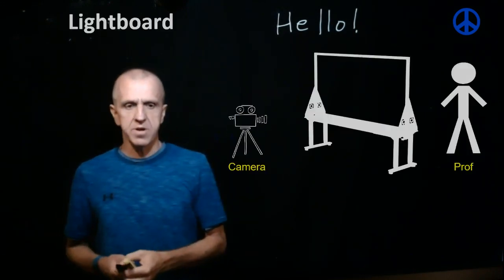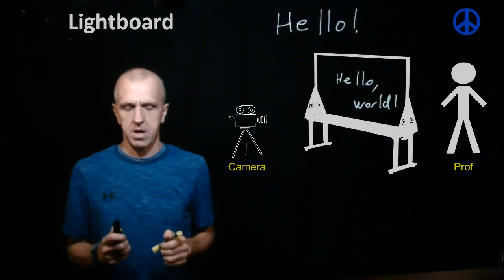Live Lightboard Lectures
An intro to a blog post that describes how to build an inexpensive lightboard, setup a studio, then configure software to allow for Powerpoint overlays streamed live over Zoom.